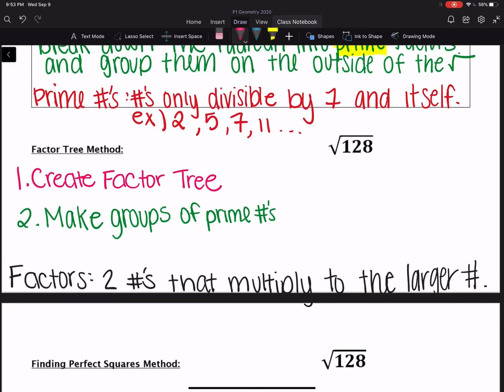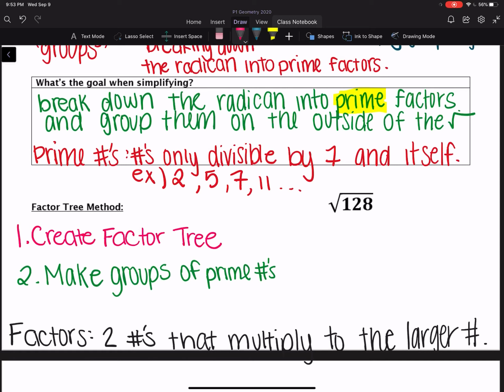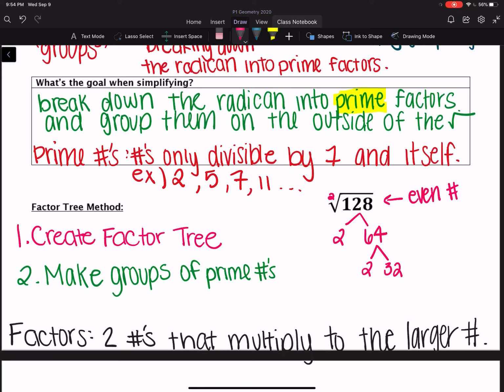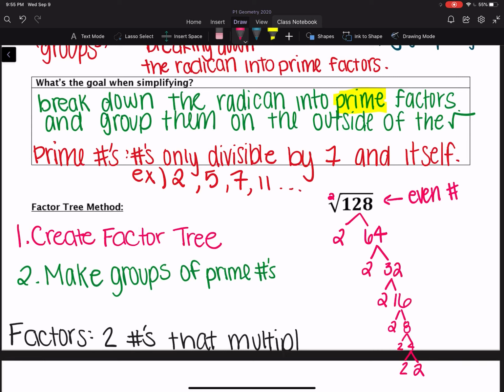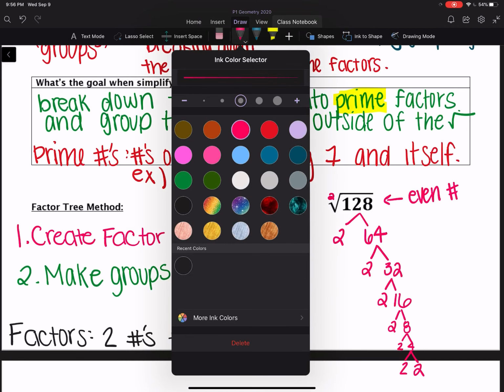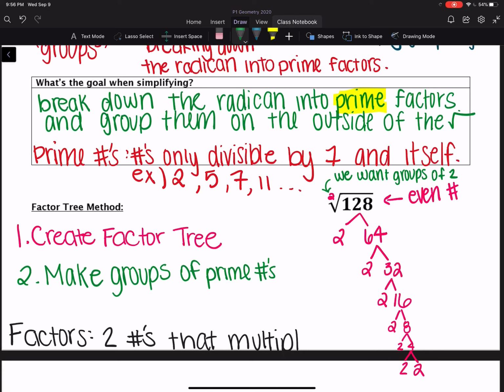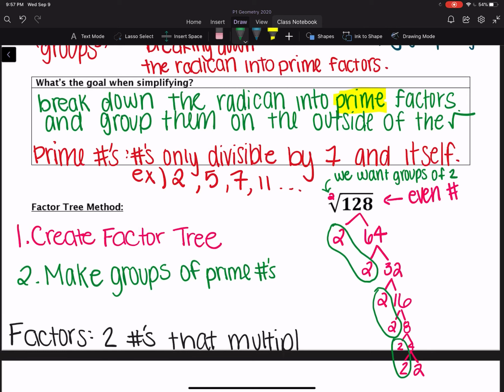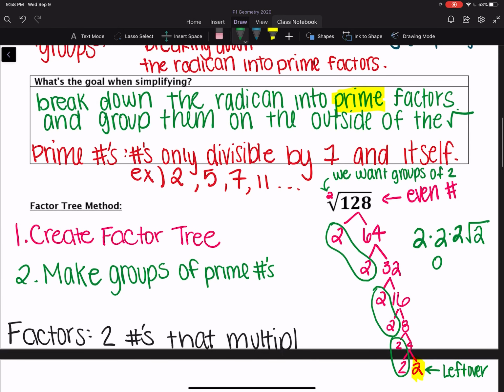Simplifying radicals using the factor tree method